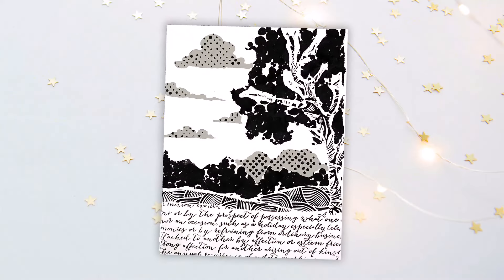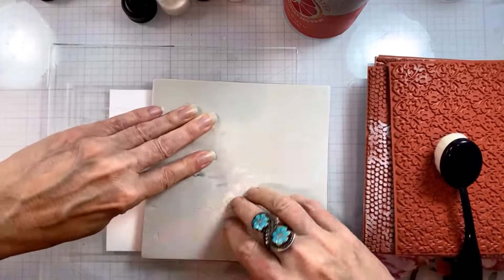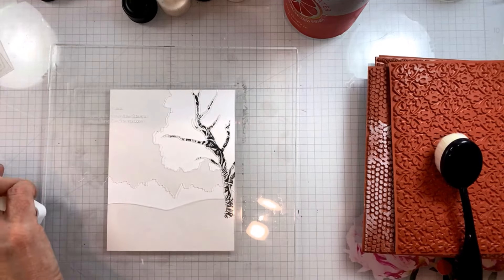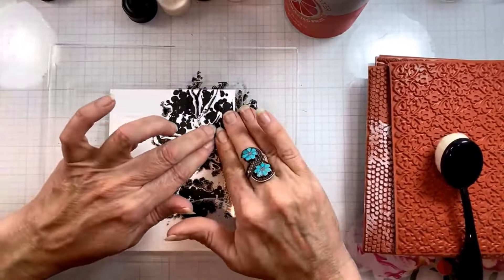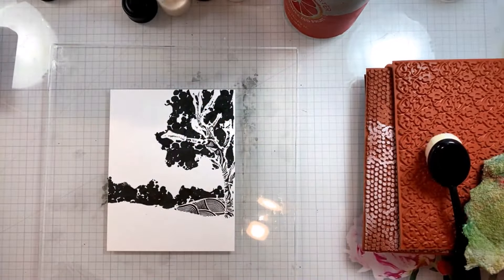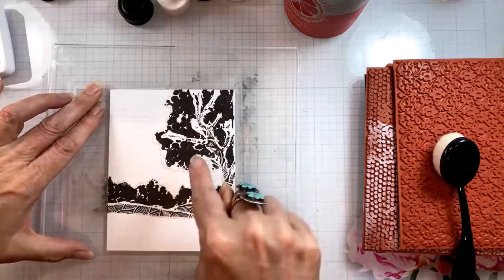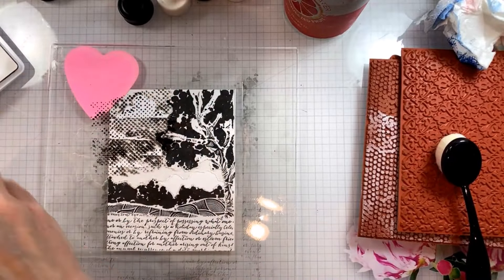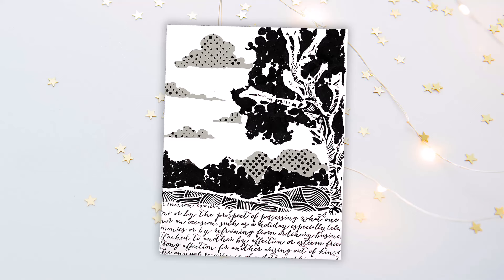Scene Stamping with Layering Stencils